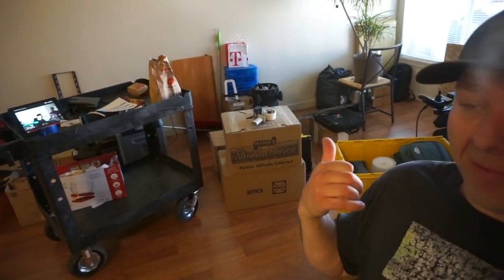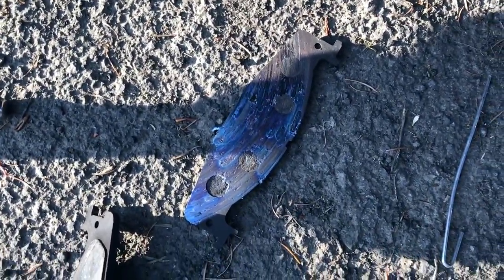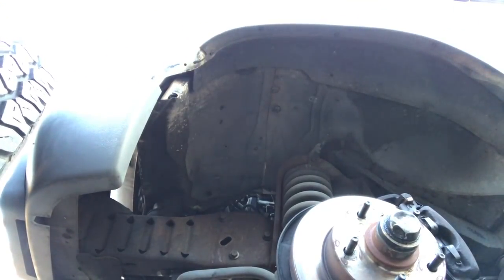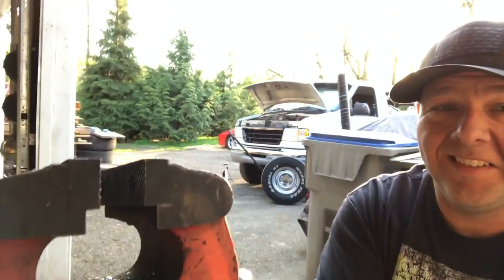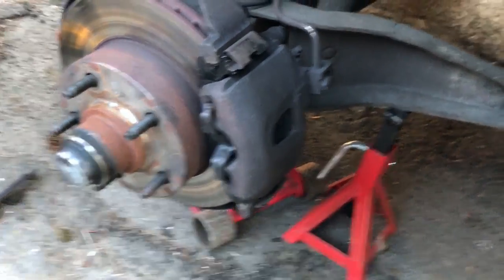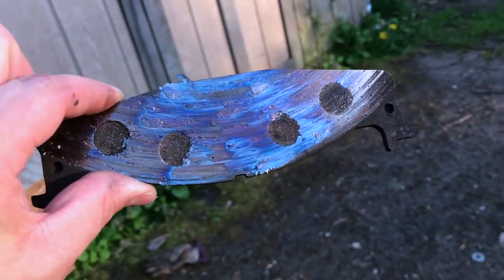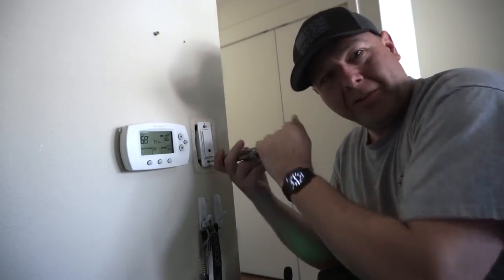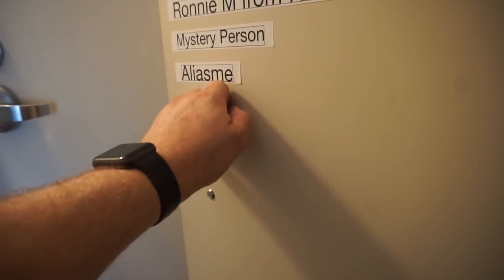VLOG 326: its finally over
today i bid farewell to the rat-shack known as my old apartment!
and change some brake pads